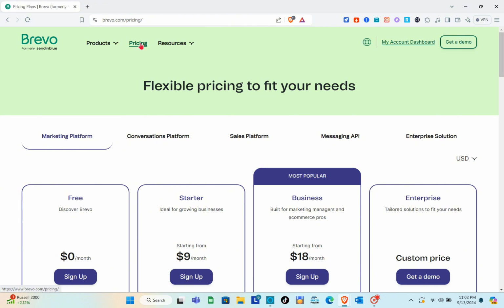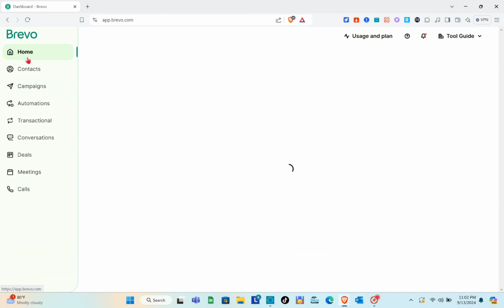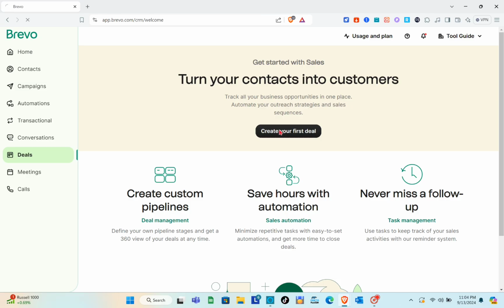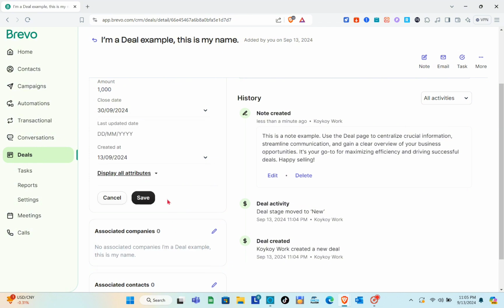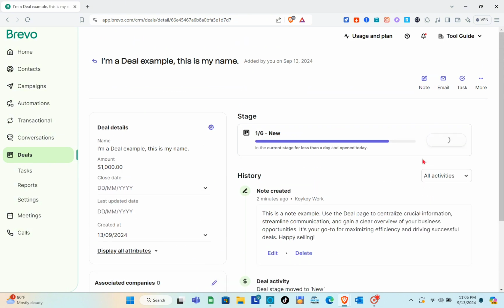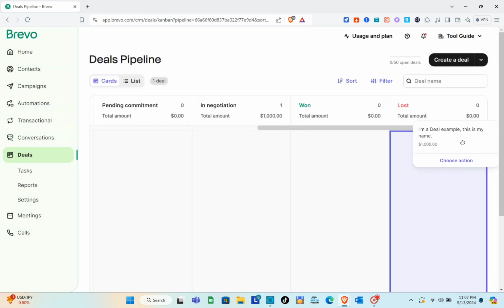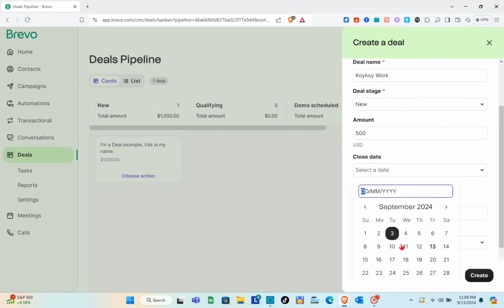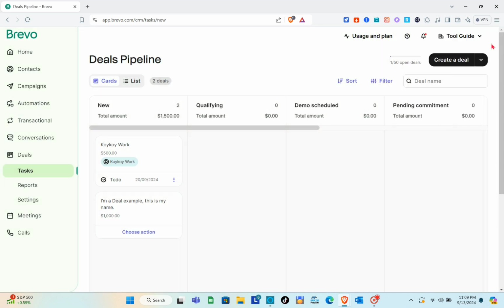Brevo CRM Tutorial || Brevo CRM Tutorial and Review (Full Guide)